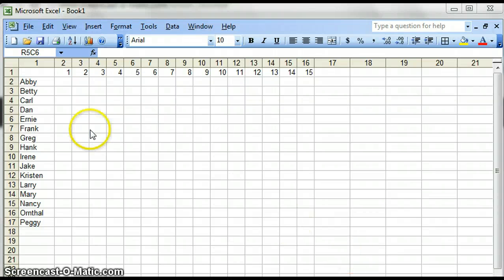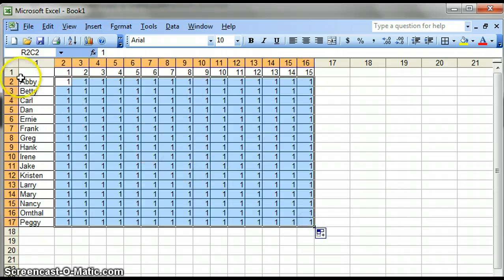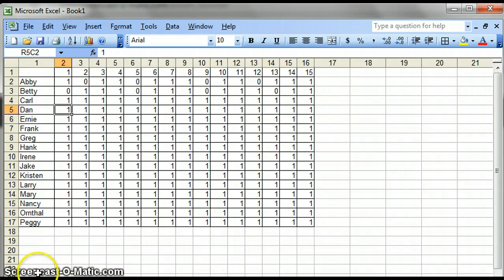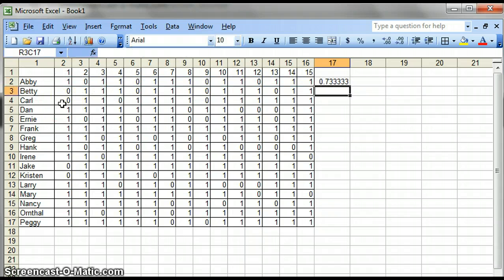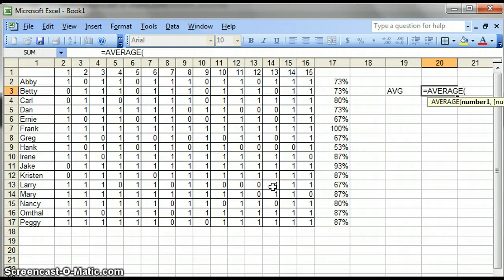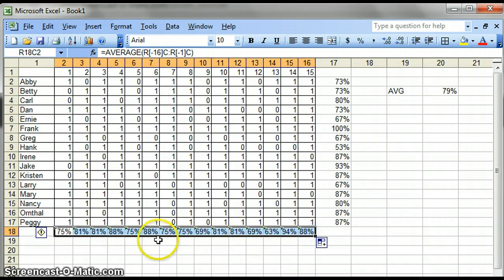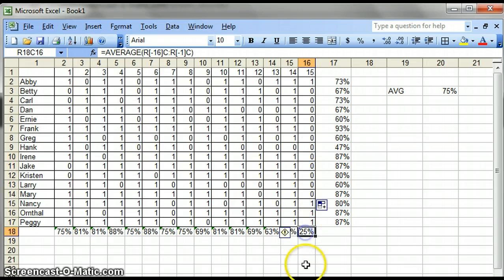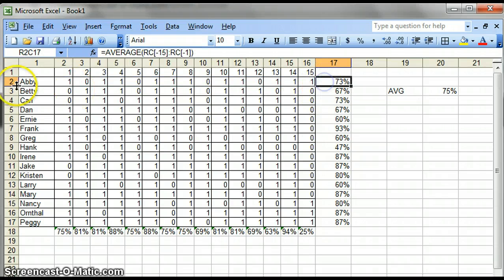Simple Data Analysis for Teachers Using Excel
Exploring some basic data analysis in excel